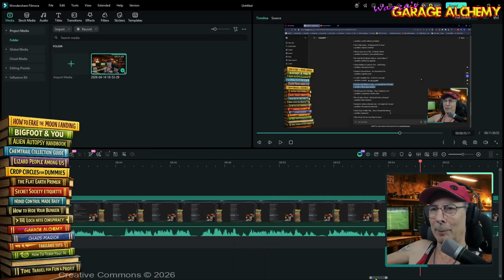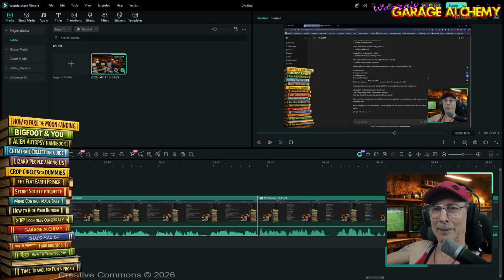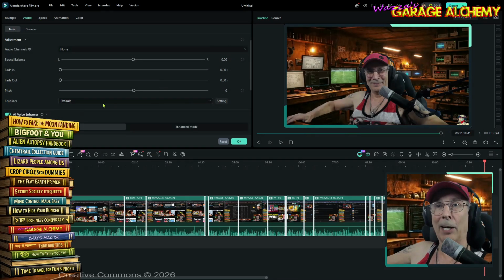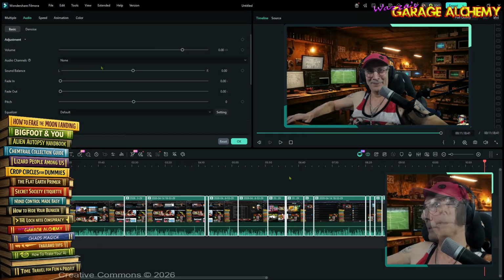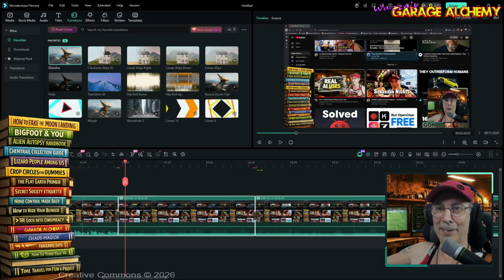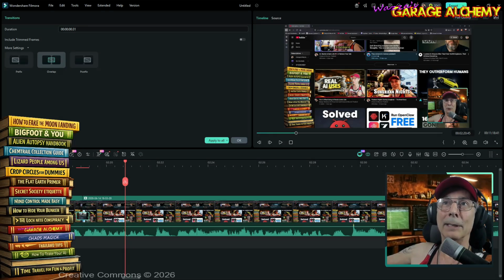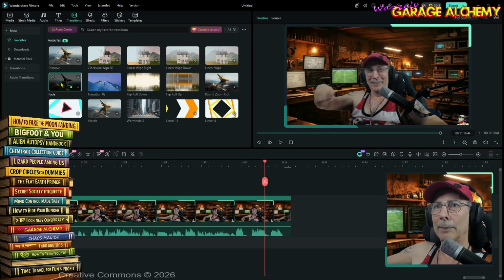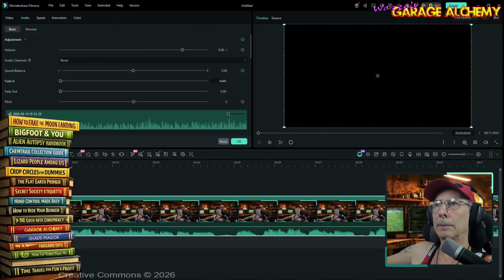Everyday AI Helps, But This Is the Real Work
This one pulls the curtain back. Instead of talking about tools in theory, I walk through the real process of making a video from start to finish. This is Everyday AI in context, not as the star of the show, but as a supporting tool inside an actual workflow.

I’m using Wondershare Filmora, a tool I’ve had for years, and showing how a typical episode gets cleaned up, cut, and prepared for upload. You’ll see how I handle jump cuts, spot pauses in the waveform, and make small edits that most people never notice but always feel. This is where “Using AI in Real Life” actually lands… inside a process that still needs human judgment.

There’s a bit of everything here. Audio normalization, simple transitions, light enhancement, and decisions about pacing that no one-click tool fully replaces yet. Everyday AI helps, especially with audio and polish, but the craft is still in the hands and the eyes.

If you’re trying to build something real, not just post raw clips, this is the difference. It’s not flashy, it’s not automated, but it works. This is how Pope Kael (Wazza) actually builds episodes, one clean cut at a time.

00:00 Why This Isn’t Just About AI
00:20 Showing the Real Video Process
01:04 Editing Tool and Setup (Filmora)
02:38 Importing and Reviewing Footage
03:50 Finding Cuts and Waveform Reading
05:02 Cleaning Speech and Removing Filler
06:08 Fine Cuts and Timing Decisions
07:42 Audio Normalization Explained
08:04 Enhancing Voice and Audio Tweaks
08:56 Simple Transitions and Flow
10:07 Overlays and Viewer Prompts
11:31 Final Review and Export
12:33 Encoding and Workflow Thoughts